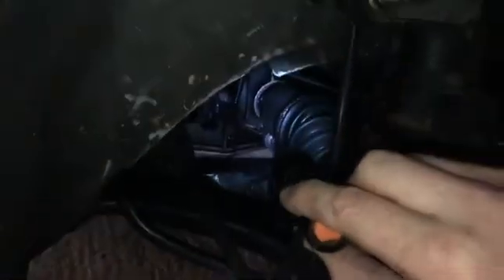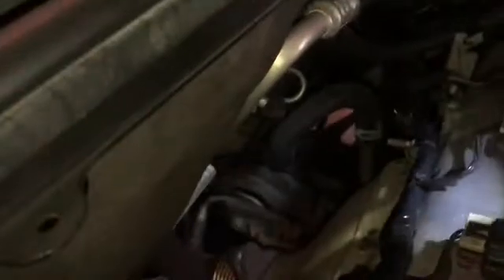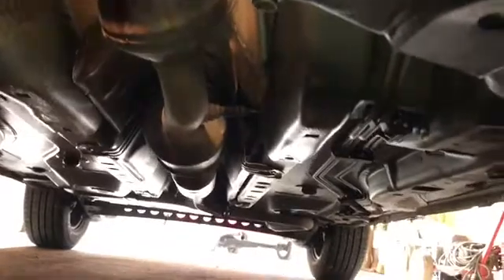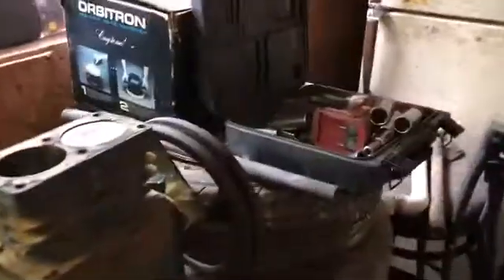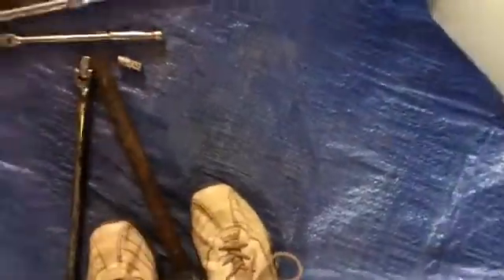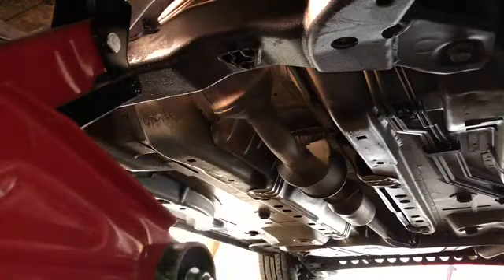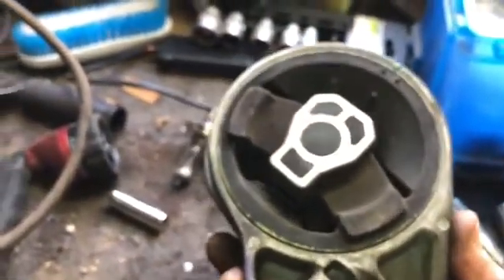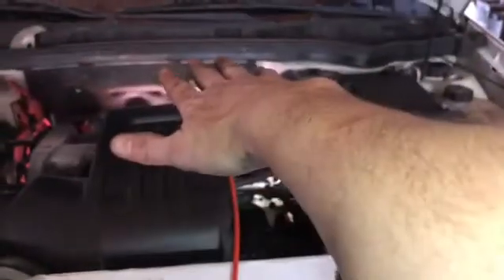2008 Chevy Cobalt Rear Transmission Mount explanation and removal